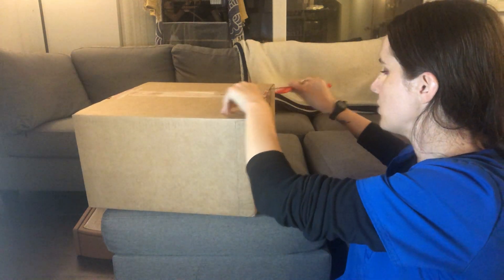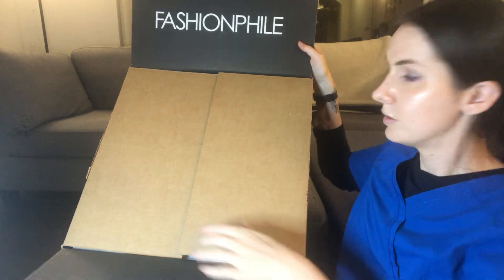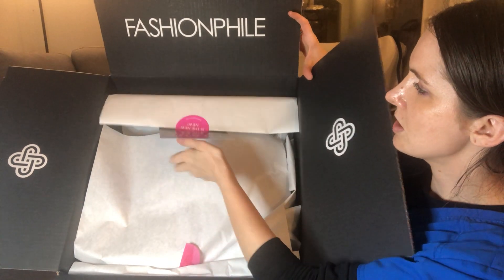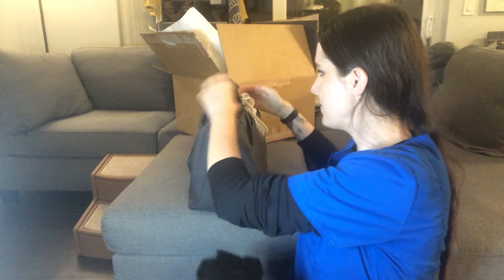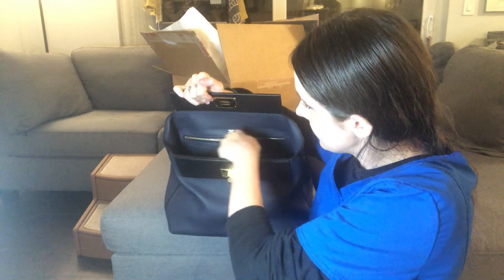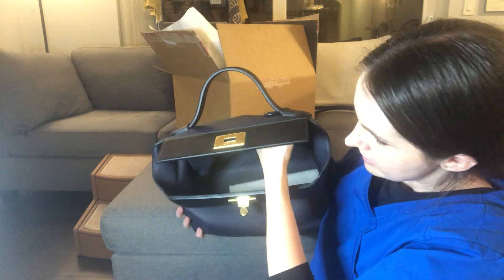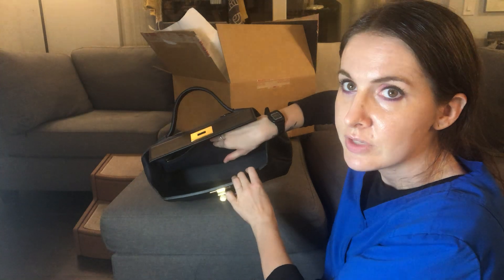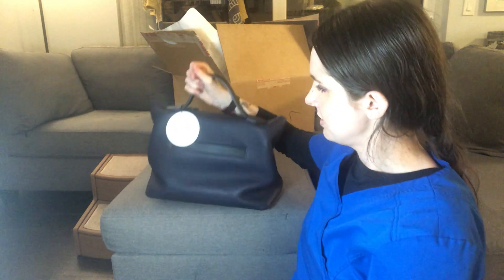Fashionphile unboxing: Hermes 24/24 35cm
Fashionphile unboxing!